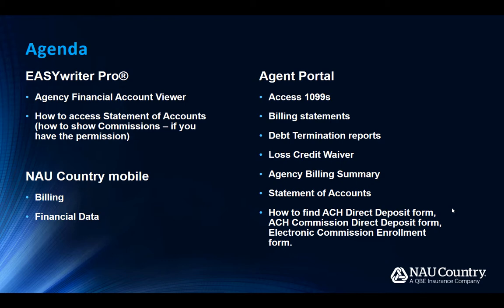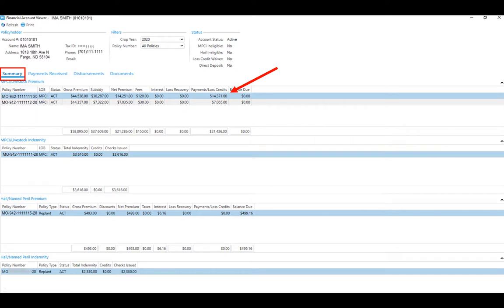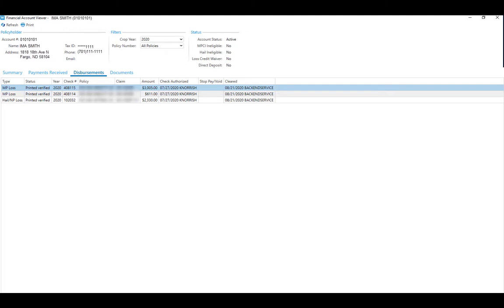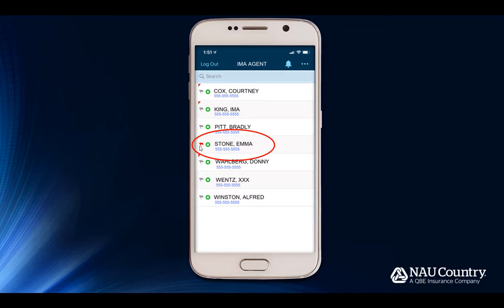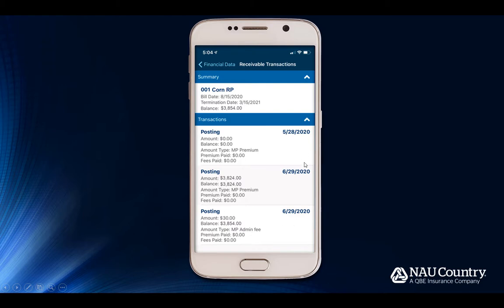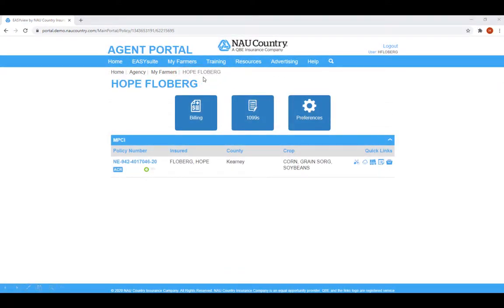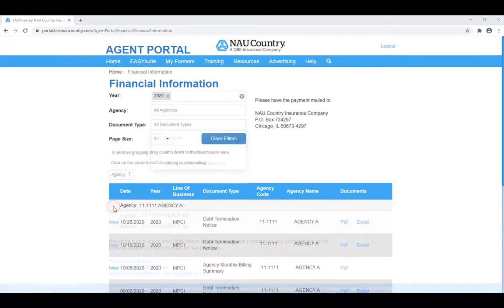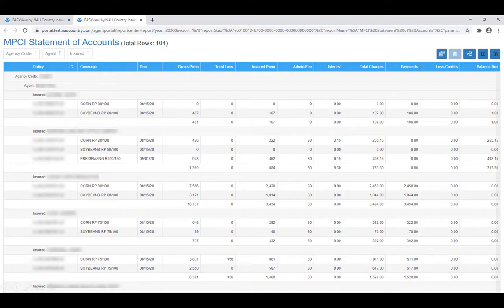NAU Country Connection – Financial Self-Service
Join VP of IT Marketing and Training Hope Floberg as she walks through how to financially self-service your insureds in our EASYsuite systems. Provide the best service possible with a quick turn-around time on billing, indemnity disbursement, and 1099 questions.